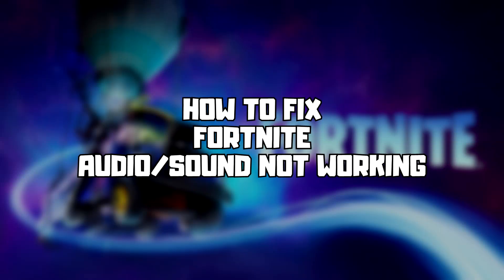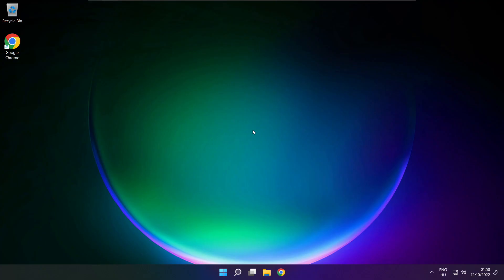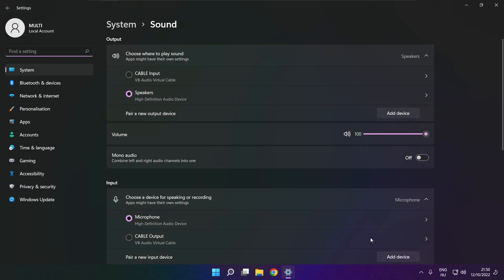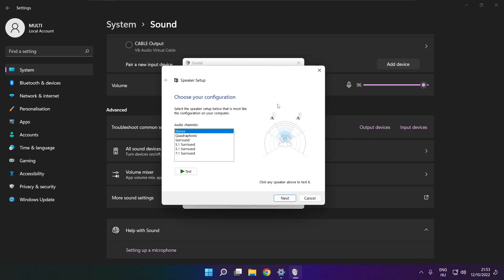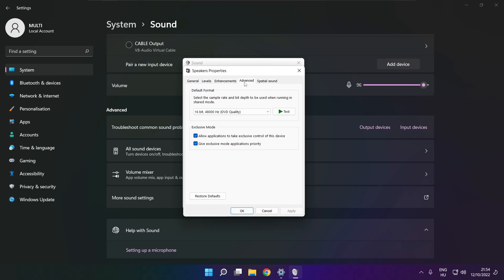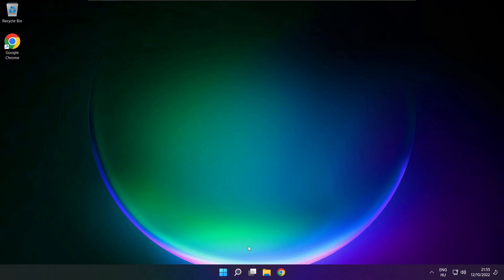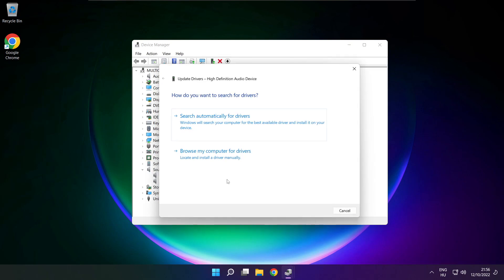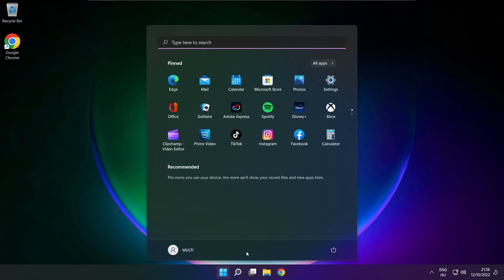How to FIX Fortnite No Audio/Sound Not Working | CHAPTER 4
In this video I am going to show How to FIX Fortnite No Audio/Sound Not Working | Fortnite No Audio Issues

🖥️ PC Specs:
CPU: Intel Core i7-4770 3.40GHz
Memory: 16GB HyperX DDR3
HDD: Toshiba 1TB
SSD: Kingston 240GB
Graphics Card: ASUS GeForce RTX 3060 12GB GDDR6
Operating System: Windows 10/11